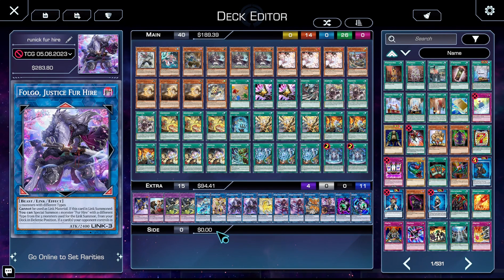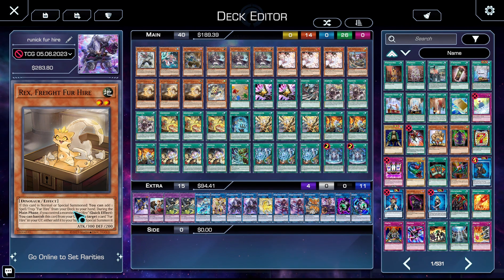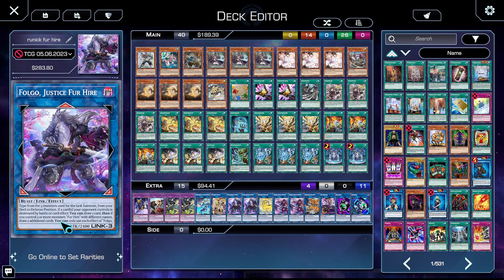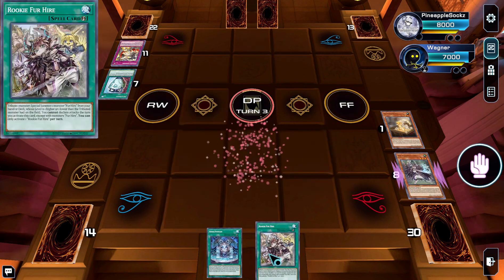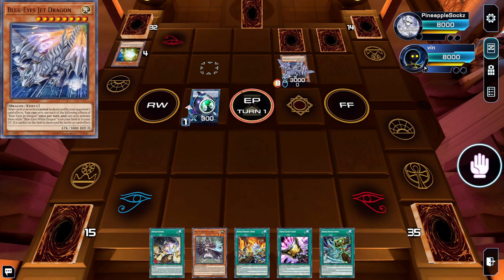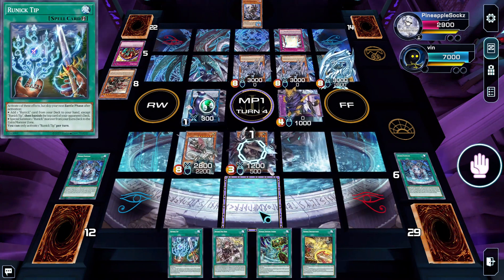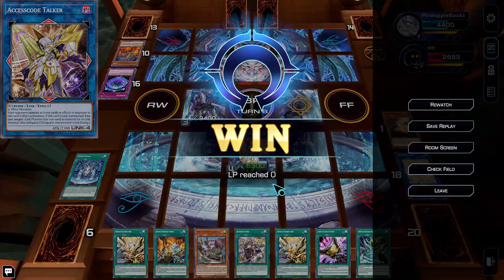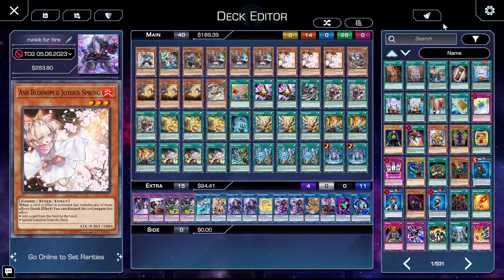Runick Fur Hire Might Just Be the Best Deck!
Hey everybody,
So today I wanted to take a look at runick furhire since it's going to be a lot more powerful following the recent banlist. Hope you all enjoy me drawing 6 cards.